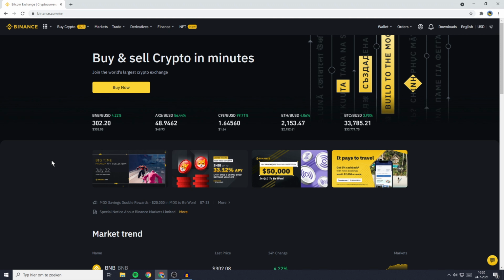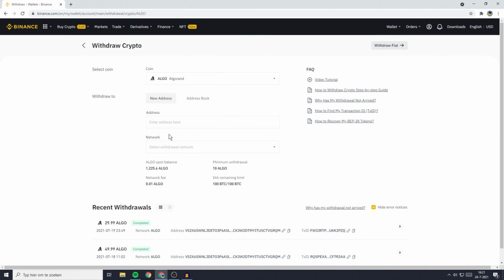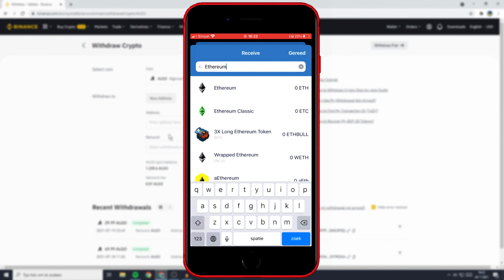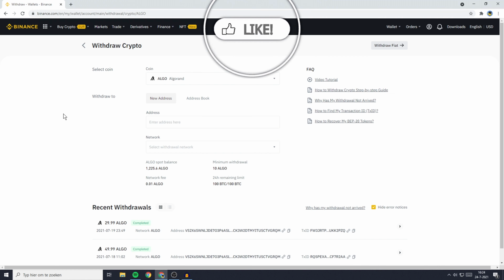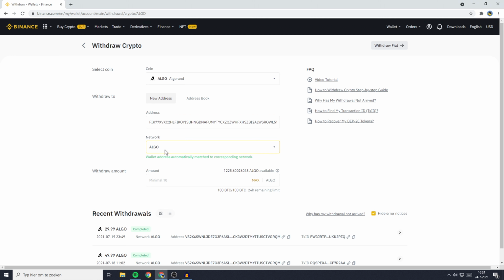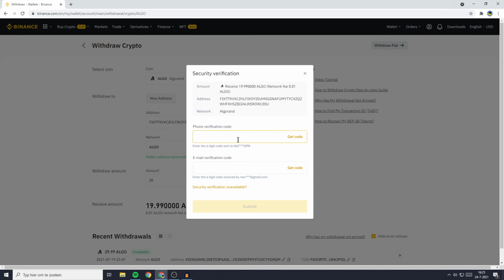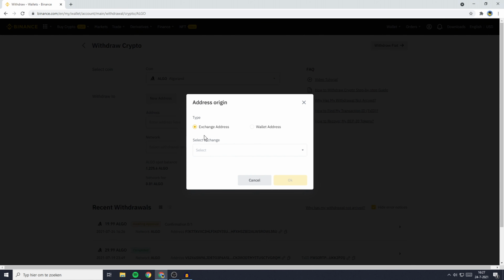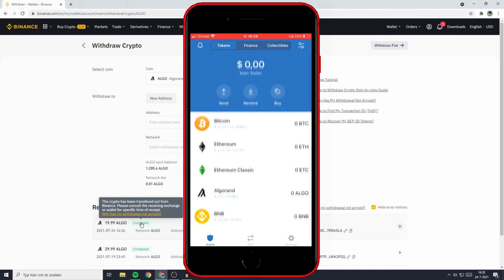How to Transfer from Binance to Trust Wallet (2021)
This tutorial is about how to transfer from Binance to Trust Wallet. So if you want to learn how to send crypto from Binance to Trust Wallet, this video is a perfect watch for you!